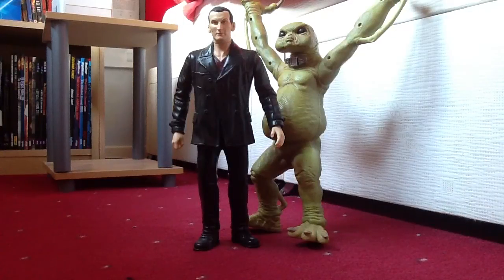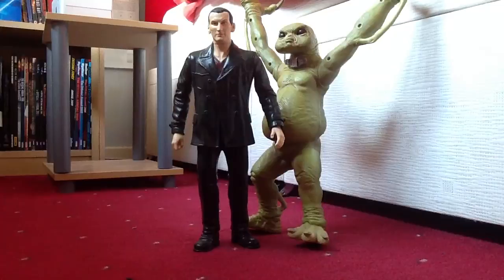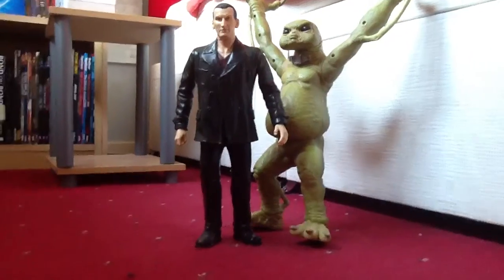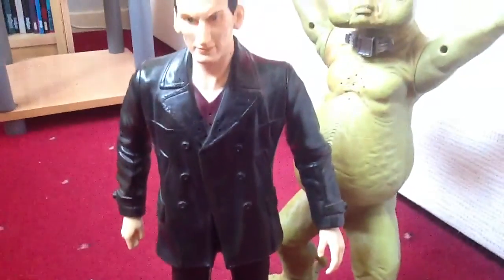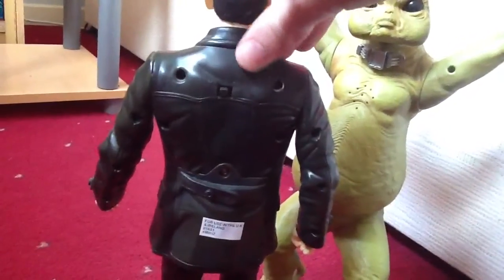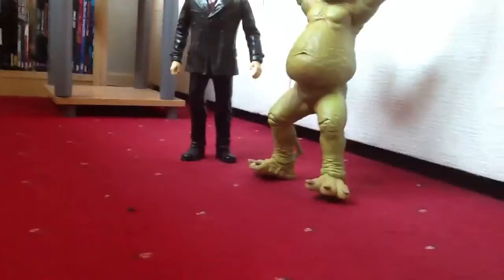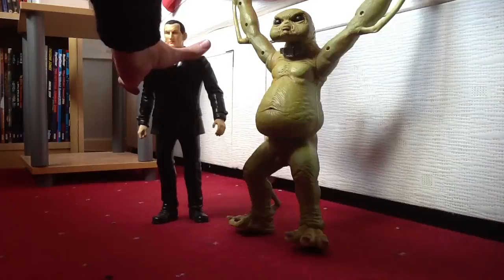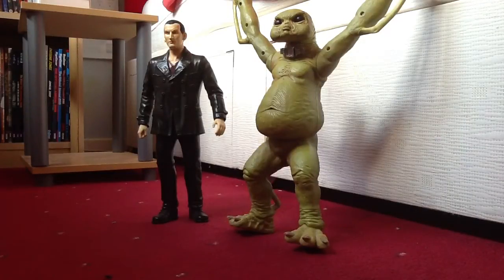Doctor Who Action Figure Review: 12" Ninth Doctor and Slitheen Walkie Talkies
Thank You everyone for watching all of my videos! To celebrate reaching the milestone 200th video, I have done a special action figure review!